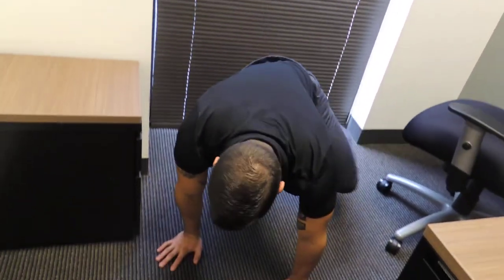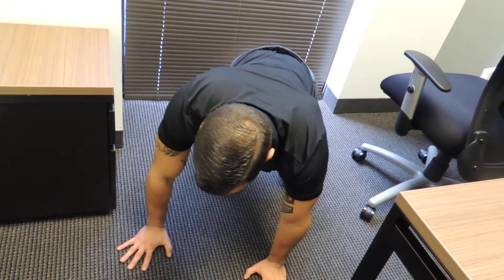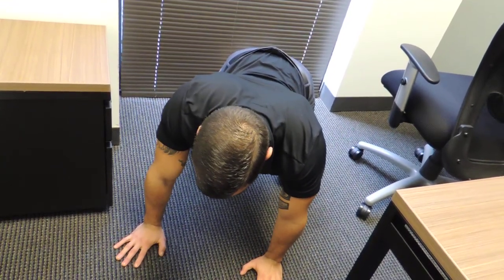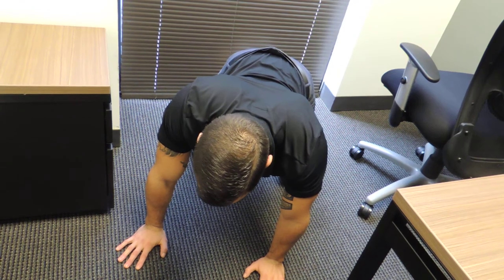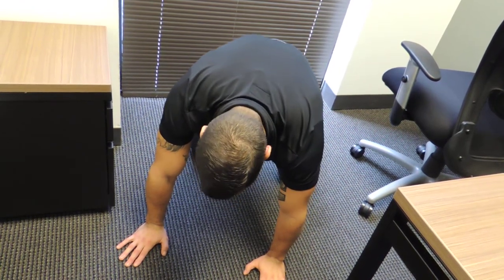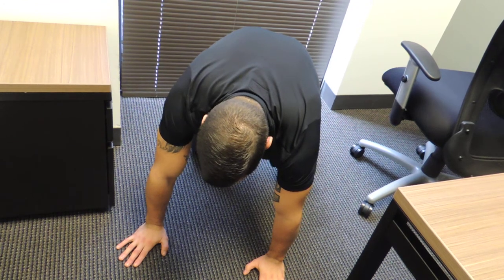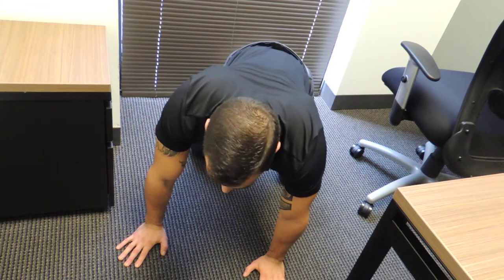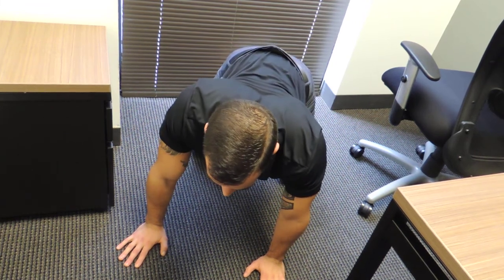Cat Cow Ground